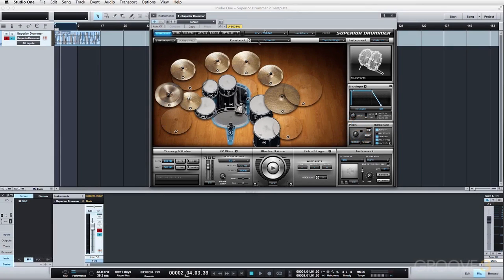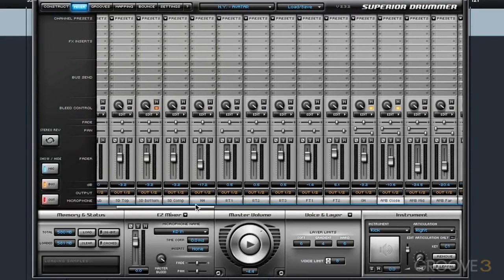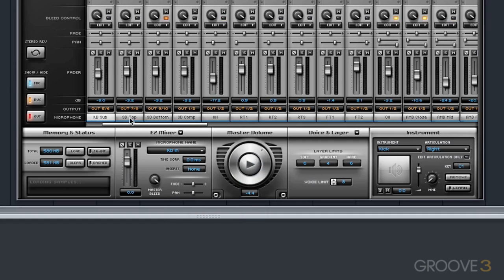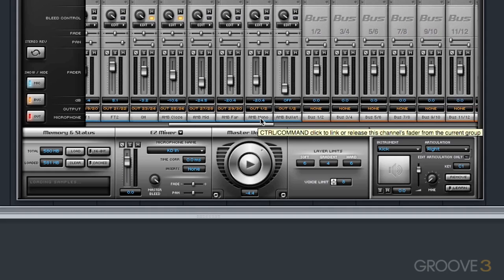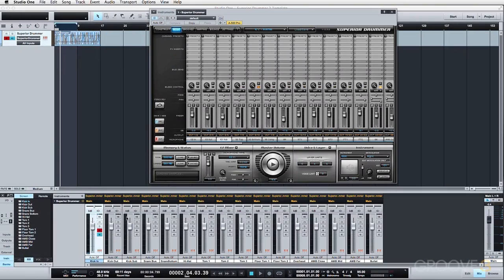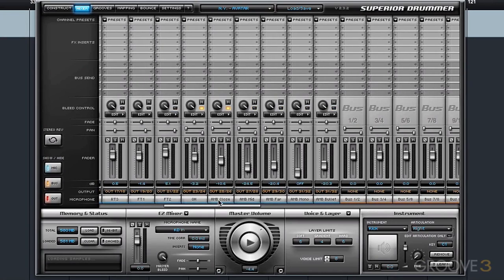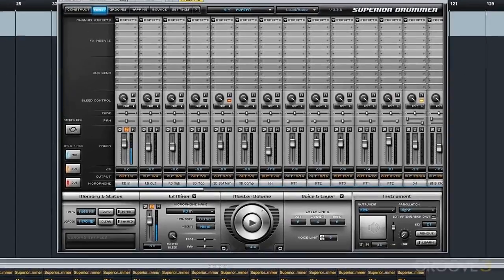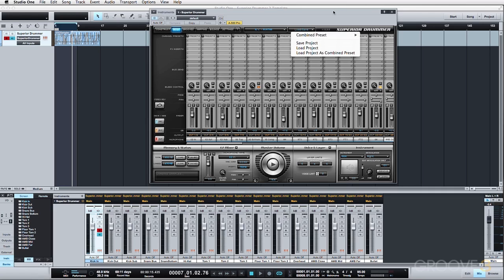Custom Multi-Channel Output Configuration (Superior Drummer 2 Advanced Vol 2)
You can create a unique multi-channel output setup for customized channel routing.

Tutorial taken from: Superior Drummer 2 Advanced Vol 2